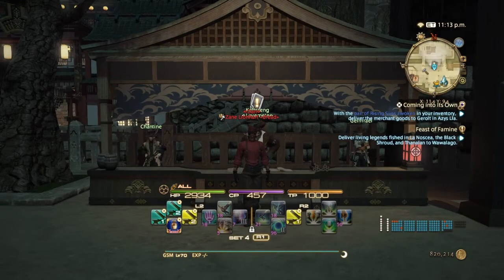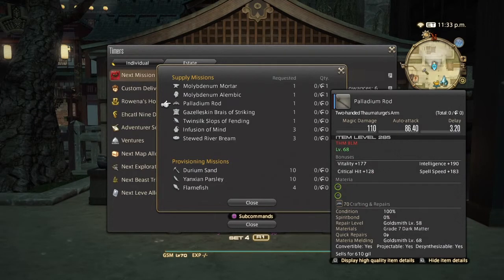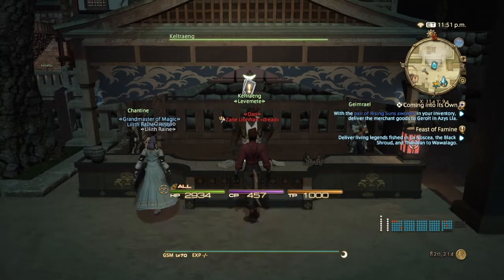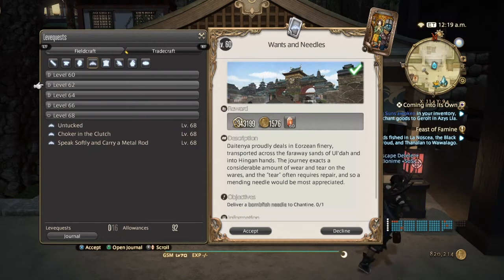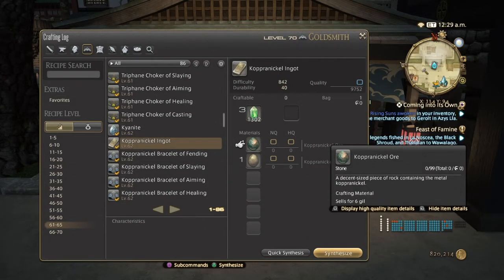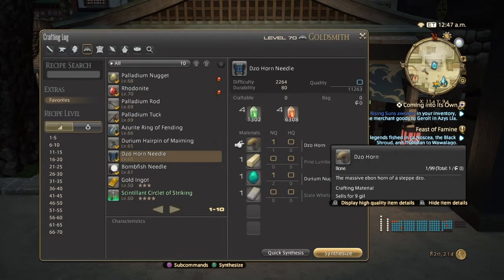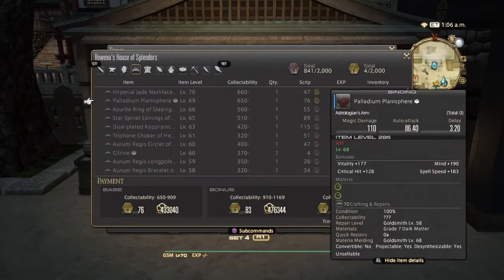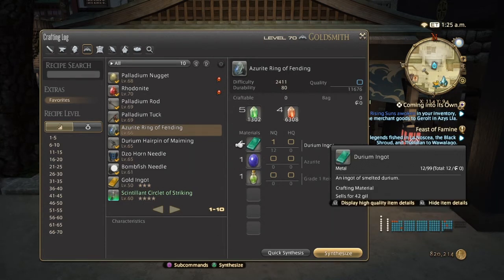FFXIV Stormblood patch 4.06 How to Level goldsmith from 60 to 70 guide.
Hey guys in this video i show u guys how to Level goldsmith from 60 to 70. I highly recommend avoiding leve quest that require time nodes make Leveling little bit faster.